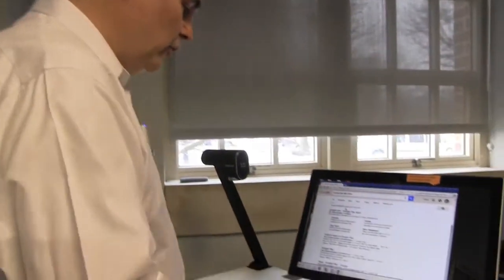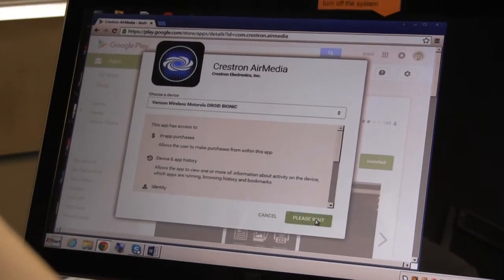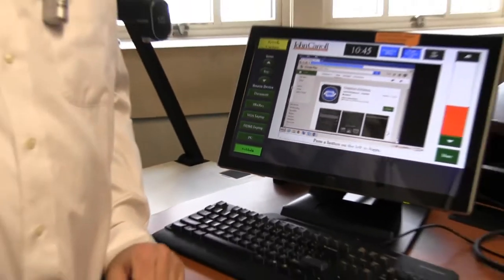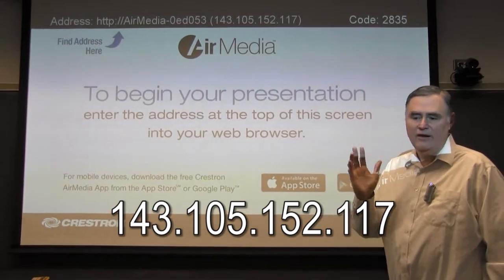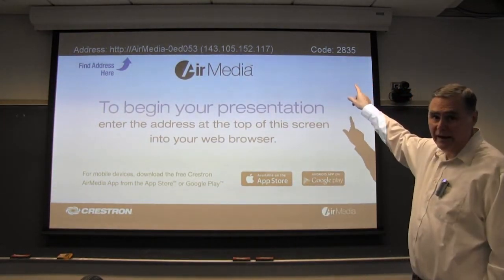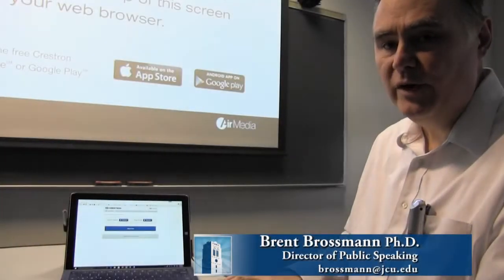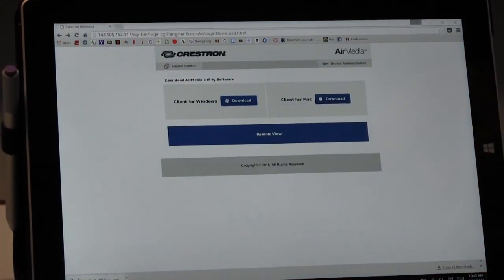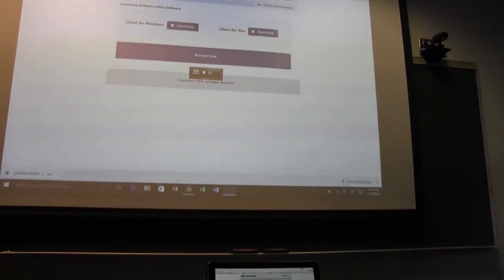How to use Crestron Airmedia - CO classes - JCU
Technology